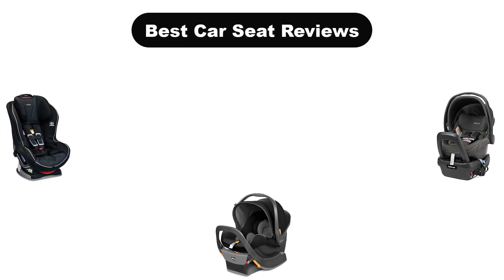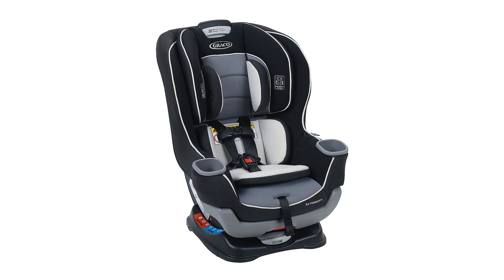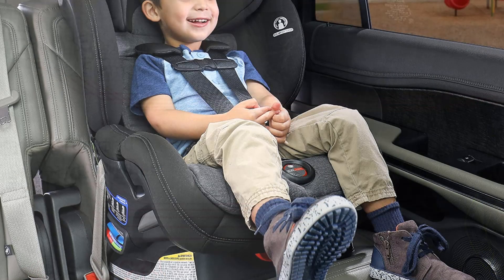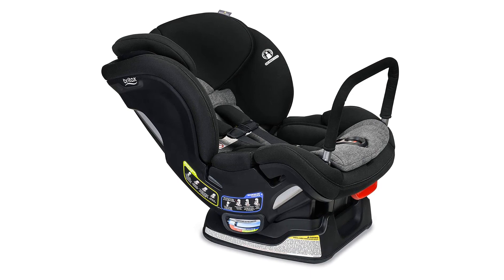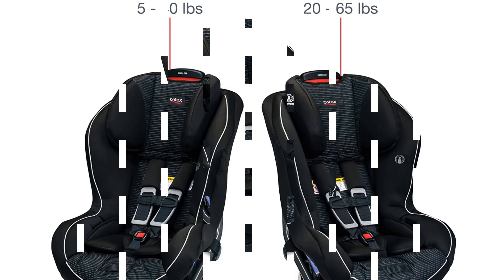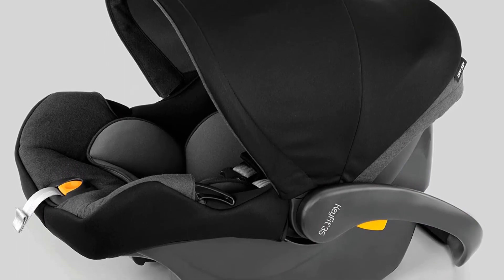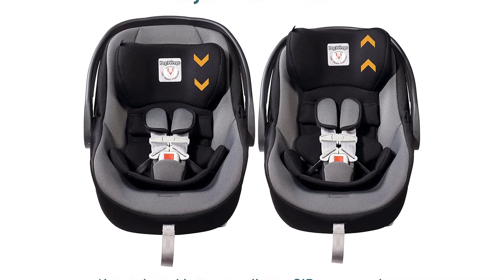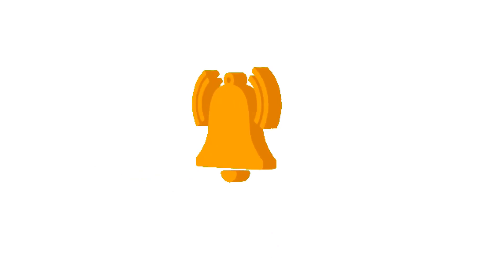✅ Best Car Seat Reviews In 2023 🏆 Tested & Buying Guide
✅ Best Car Seat Reviews In 2023 🏆 Tested & Buying Guide “ad”

👇Product Link👇:

💖 1. Graco SlimFit 3 in 1 Car Seat -Slim & Comfy Design.
👉 Best Prices      :

💖 2. Britax Boulevard ClickTight Anti-Rebound Bar Convertible Car Seat.
👉 Best Prices      :

💖 3. Britax Emblem 3 Stage Convertible Car Seat.
👉 Best Prices      :

💖 4. Chicco KeyFit 35 Infant Car Seat.
👉 Best Prices      :

💖 5. Peg Perego Primo Viaggio 4-35 Rear Facing Infant Car Seat.
👉 Best Prices      :

Welcome to VOLURY Channel. We are going to show some of the Best Car Seat that are best sold and reviewed in the last couple of months on amazon.

🏆 Best Car Seats 2022 | Ultimate Buying Guide | Magic Beans Reviews 🤩
✅ Best Infant Car Seats 2022 | Ultimate Buying Guide | Magic Beans Reviews
🏆 Convertible Car Seats - Pediatrician and OBGYN Parents Review Popular Options 🤩

Products Description:
Number 1.
Our top pick is Graco Extend2Fit Convertible Car Seat. It earned the best score in our analysis of crash test results. It had one of the best combined head and chest sensor results, indicating an additional margin of protection over the competition.
Number 2.
Our 2nd best pick is Britax Boulevard ClickTight ARB Convertible Car Seat. This is the perfect seat for anyone concerned about installing a seat correctly (arguably all of us), which is why we like this choice.
Number 3.
Our 3rd best pick is Britax Emblem 3 Stage Convertible Car Seat. It has impressive test results for almost every metric, with a performance that shows an exceptional all around seat that is virtually unmatched.
Number 4.
Our 4th best pick is Chicco KeyFit 35 Infant Car Seat. This is a nicer quality infant car seat with a ridiculously easy LATCH installation with the SuperCinch center pull strap. This option has a polished look with a rubbery grip handle and a headrest with a non rethread harness adjustment.
Number 5.
Our 5th best pick is Peg Perego Primo Viaggio 4 35 Car Seat. This is a higher quality product with impressive crash test results, indicating a potential additional margin of protection when correctly installed and used according to directions.